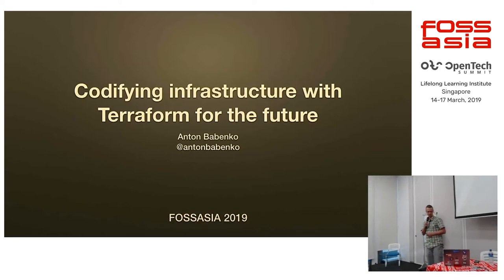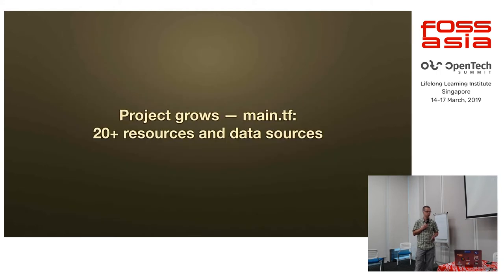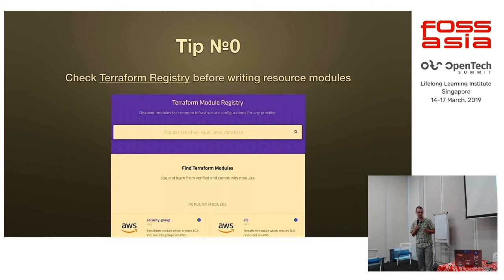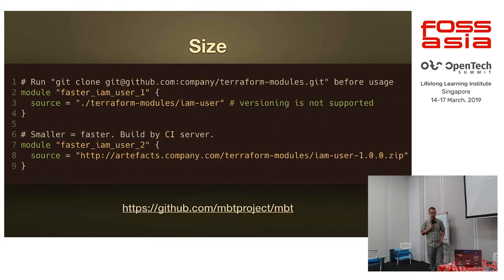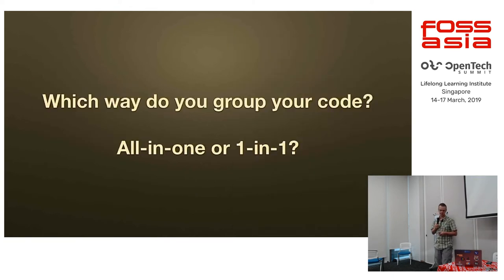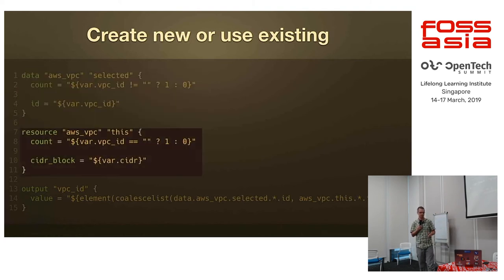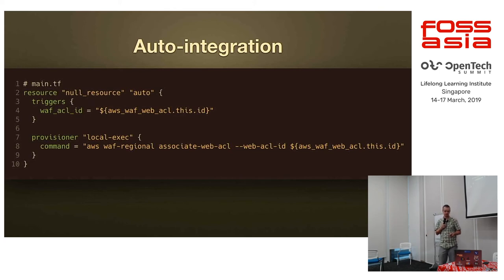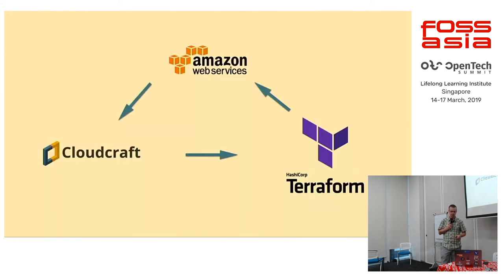Codifying Infrastructure with Terraform for the Future by Anton Babenko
17 March 2019 11:15, Training Room 2-2

Immutable infrastructure is a way to success, but what about the lifecycle of individual resources. This talk is about the evolution of resources, code structure, Terraform coding tricks, composition, and refactoring.